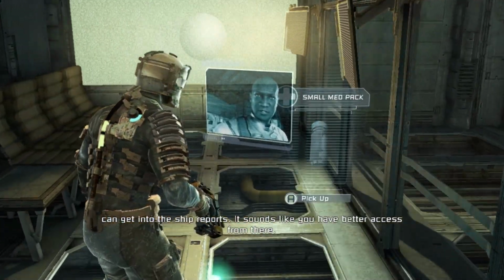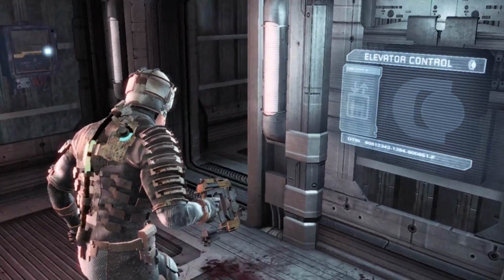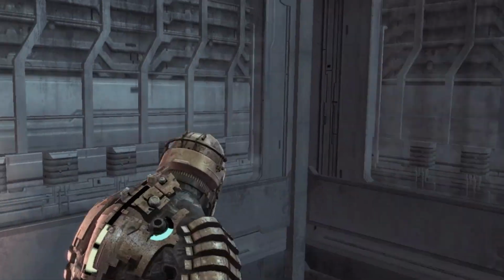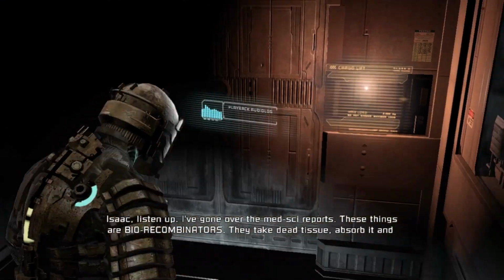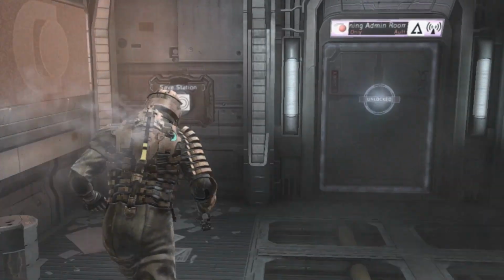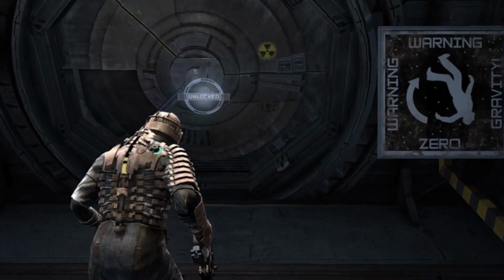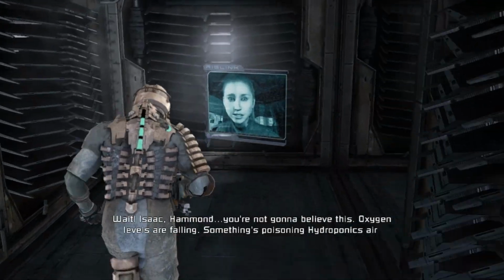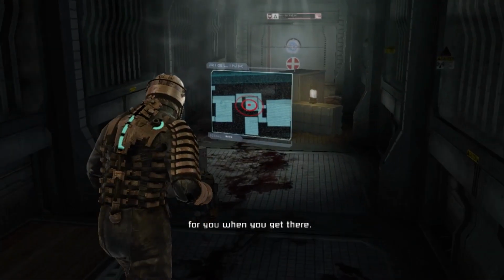Dead Space (2008) Episode 4: The Canon from Hell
Those that know you know. Enjoy my frustration.